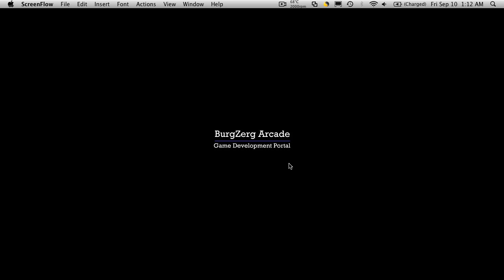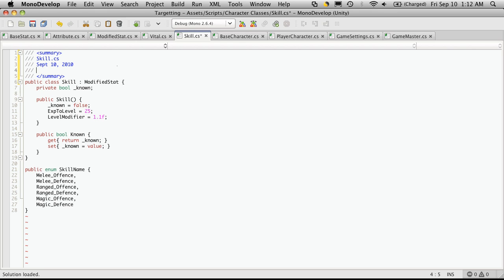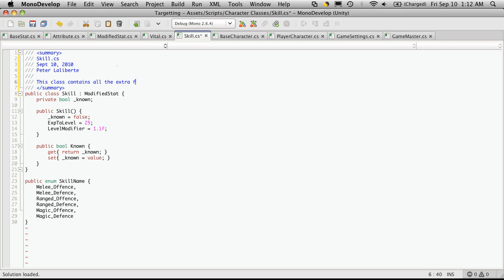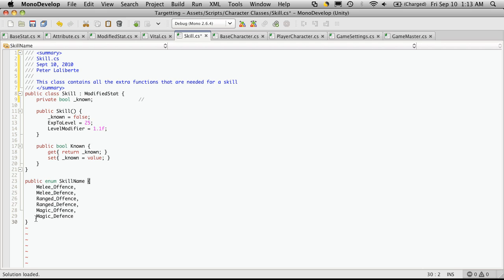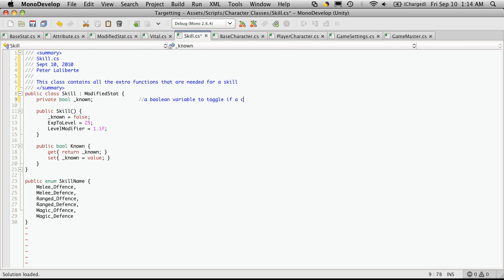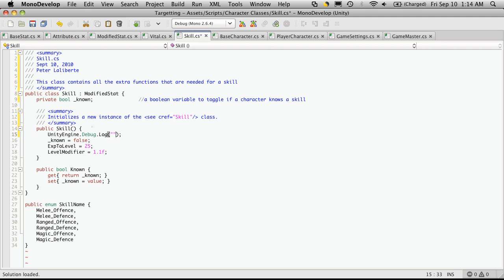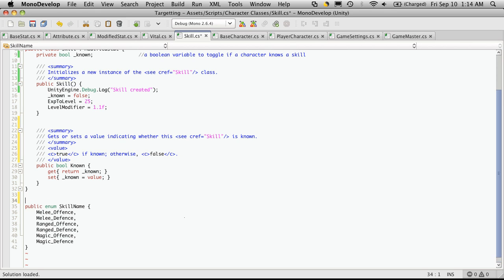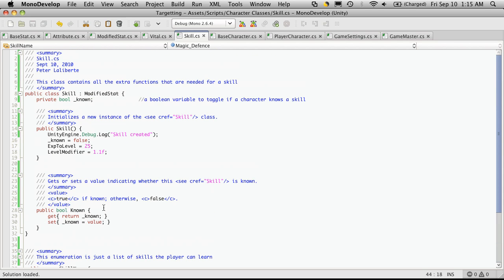49. Unity3d Tutorial - Skill Clean Up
In this video, we revisit the Skill class to take a more in-depth look and add some commenting to the code.